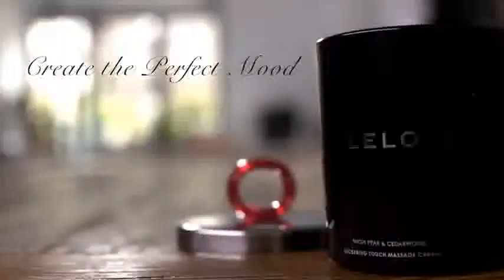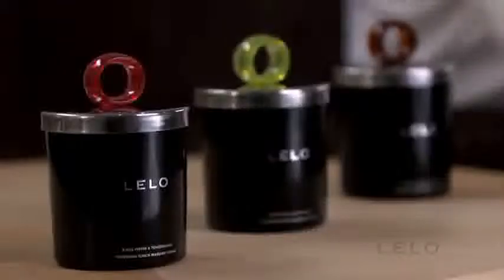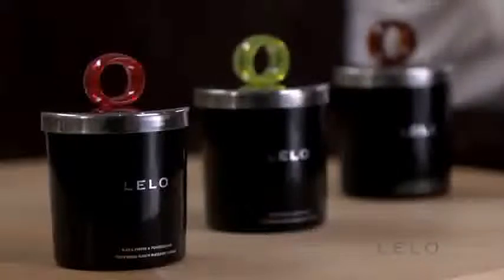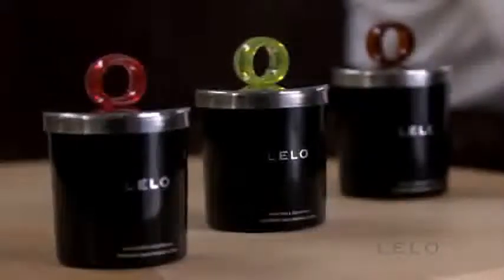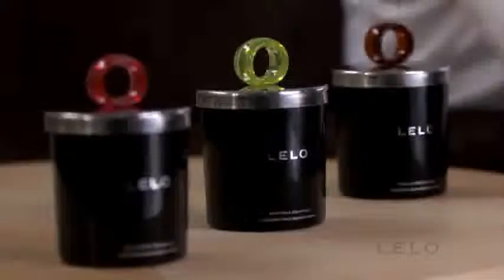LELO Flickering Touch Massage Oil Candles Enjoy Luxuriously Relaxing Massage